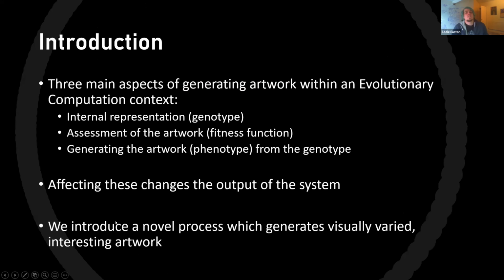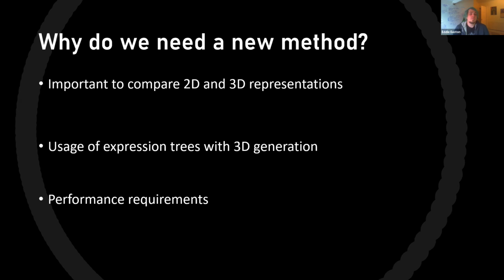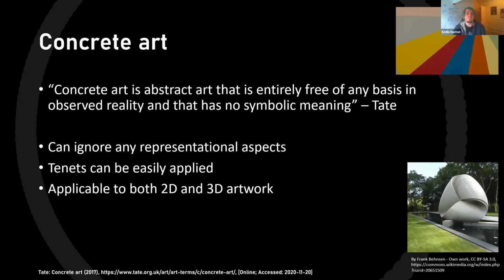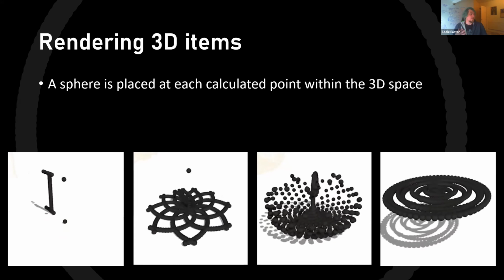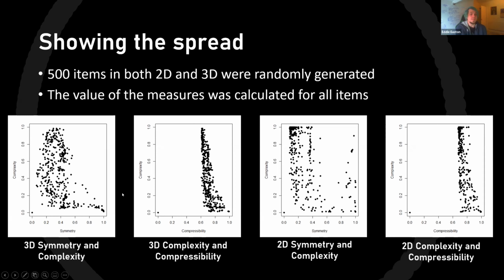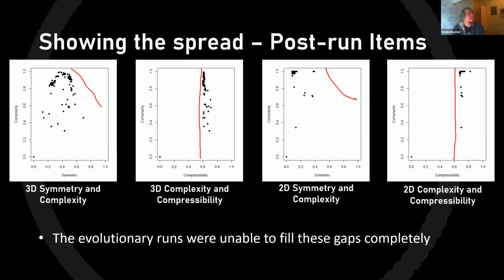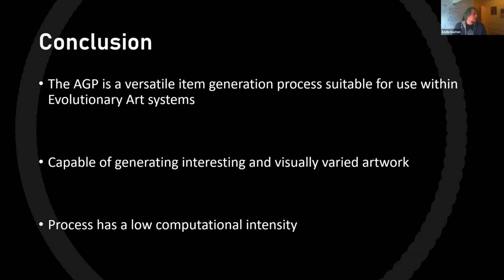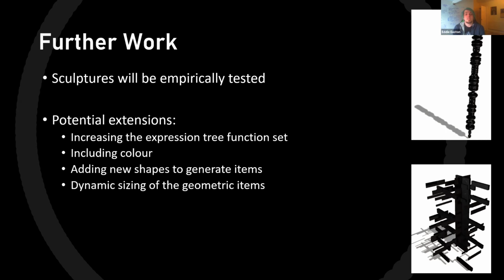Edward Easton-Axial Generation: A Concretism-inspired Method for Synthesizing Highly Varied Artworks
AUTHORS: Edward Easton, Aniko Ekart and Ulysses Bernardet

PAPER TITLE: Axial Generation: A Concretism-inspired Method for Synthesizing Highly Varied Artworks

SESSION CHAIR: Penousal Machado

ABSTRACT: Automated computer generation of aesthetically pleasing artwork has been the subject of research for several decades. The unsolved problem of interest is how to automatically please any audience without too much involvement of the said audience in the process of creation. Two dimensional pictures have received a lot of attention, however 3D artwork has remained relatively unexplored. This paper introduces the Axial Generation Process (AGP), a versatile generation algorithm that can be employed to create both 2D and 3D items within the Concretism art style. The evaluation of items generated using the process using a set of formal aesthetic measures, shows the process to be capable of generating visually varied items which generally exhibit a diverse range of values across the measures used, in both two and three dimensions.